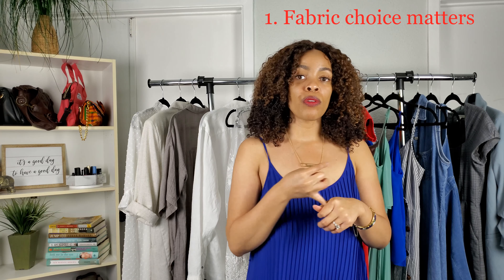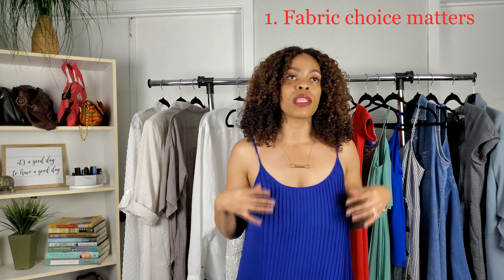Work from Home Outfits | Thrift Haul | Summer Barnes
Hey boos, I pray you all are continuing to thrive in the midst of all that is going on. In today's video, I am bringing you tips and tricks for being fly while working from home. Many of us are spending more time indoors these days. However, that doesn't mean we have to sacrifice our sense of style. I believe when you look good you feel good. With that said, let's not stay in our PJs all week long.

Remember to do something that your future self will thank you for!!!